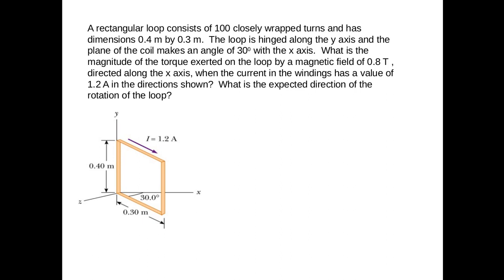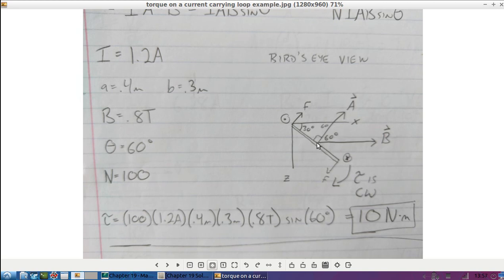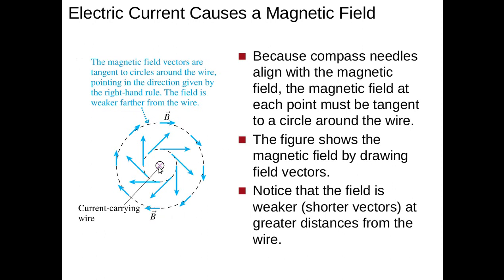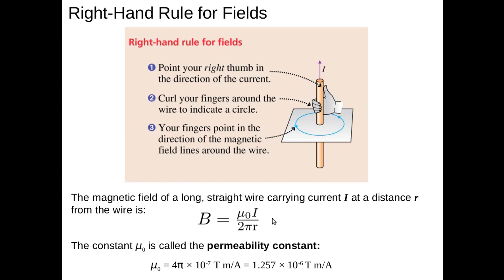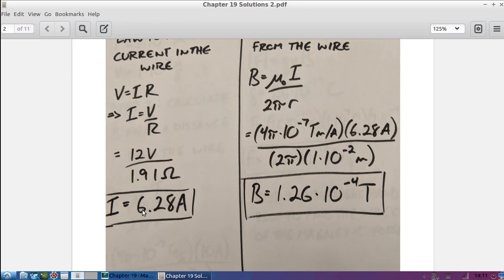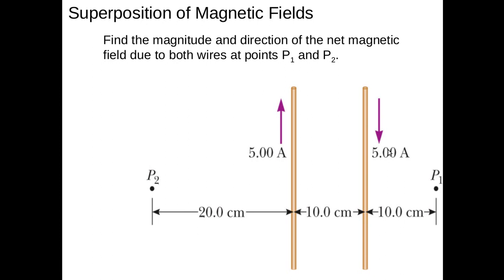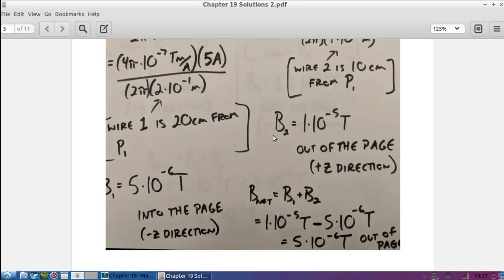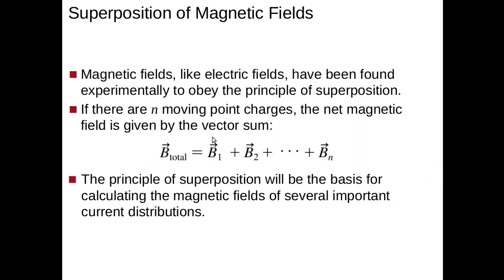Chapter 19 Video 3